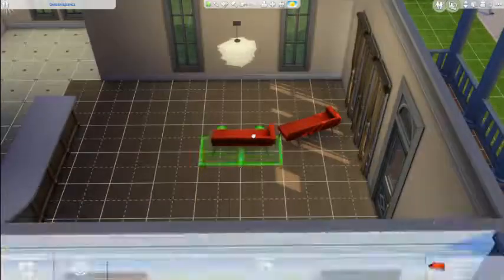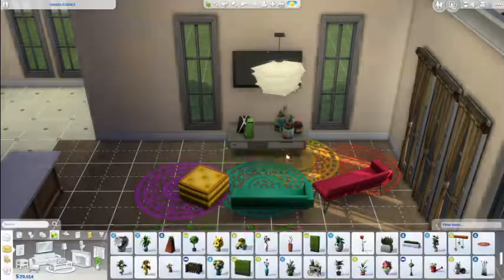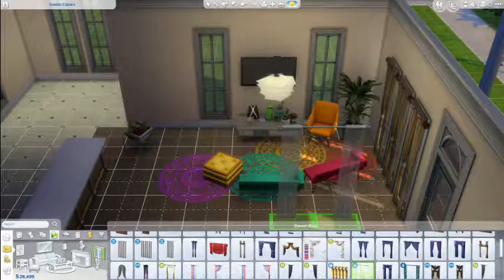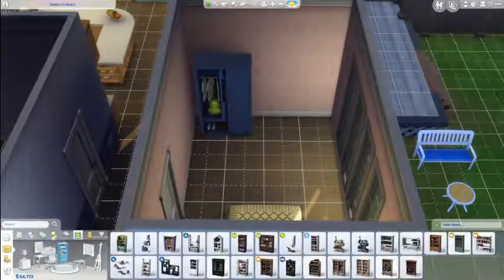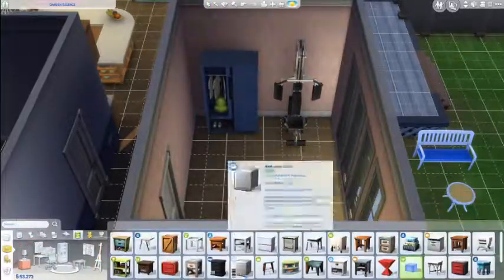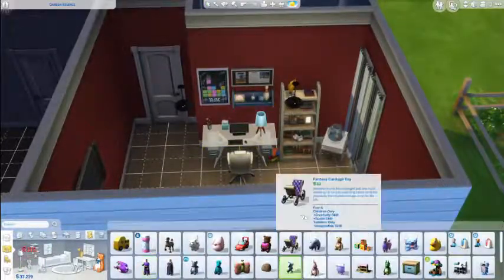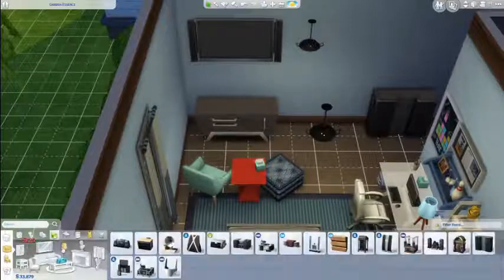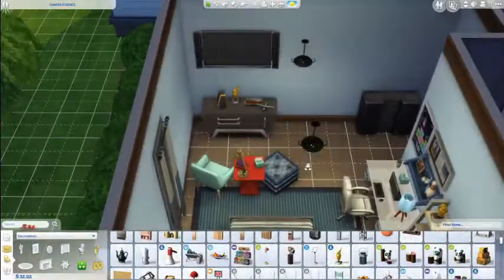Maxis Makeover - The BFF House // The Sims 4 Building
Hey guys! We are back with another Maxis Makeover, this time we are doing up the BBF house. I gave this house a pretty dramatic makeover, so I hope you like it!

SOCIAL:
◇ Origin ID: Ziminstead